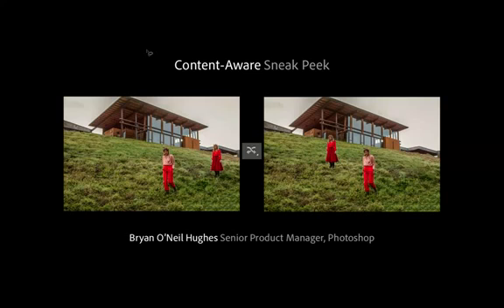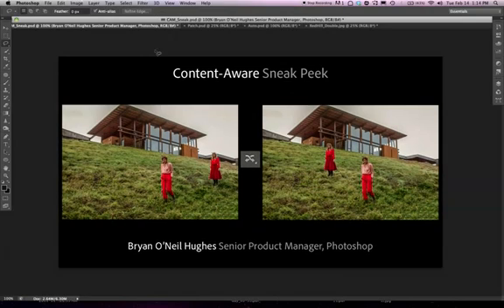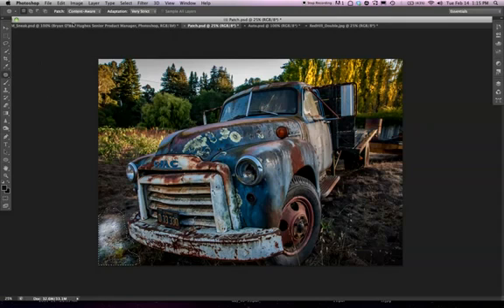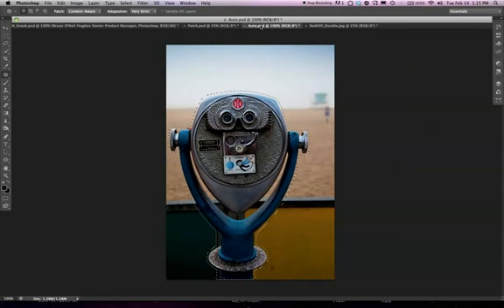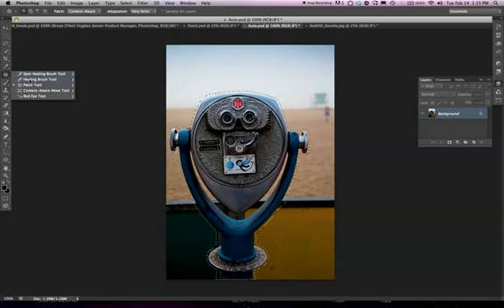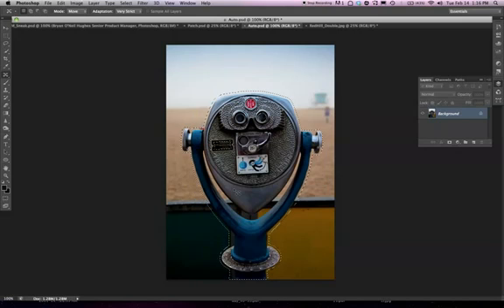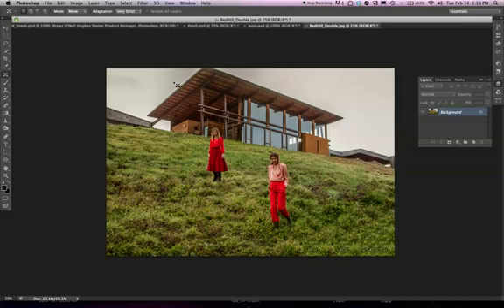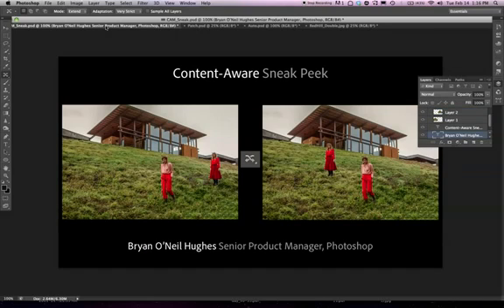Photoshop CS6 Content-Aware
See more advanced features of Photoshop Content-Aware technology. Straight from Photoshop Senior Product Manager Bryan O'Neil Hughes, this video shares how to seamlessly move or remove an object from an image.